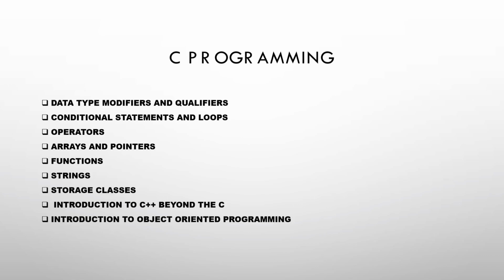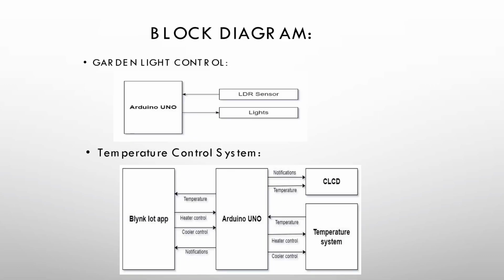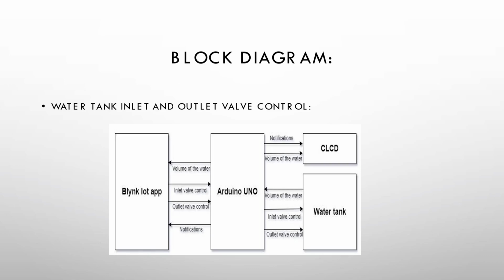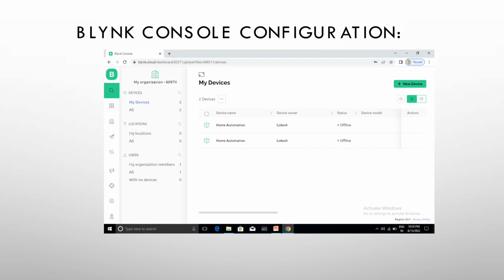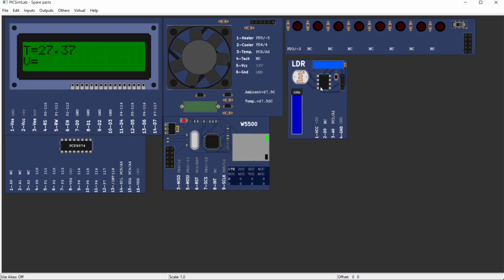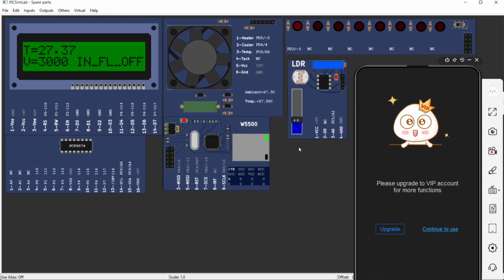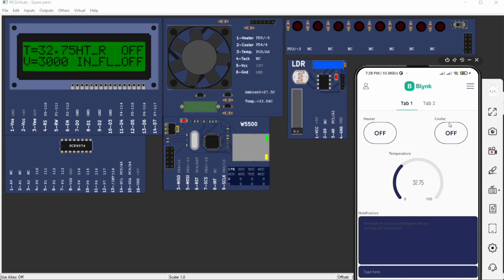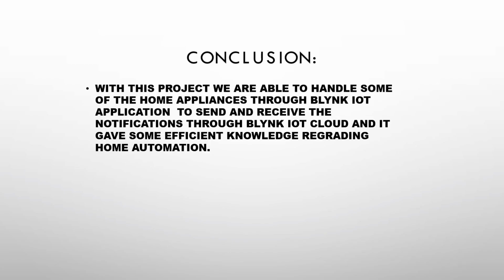IOT Based Home Automation solution-Emertxe IOT internship project